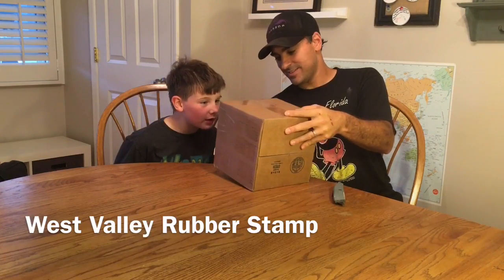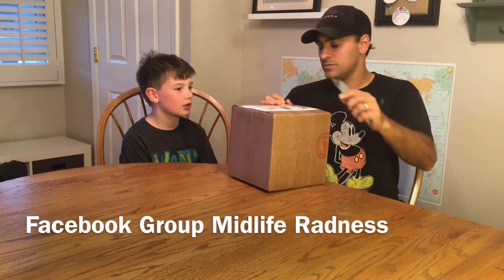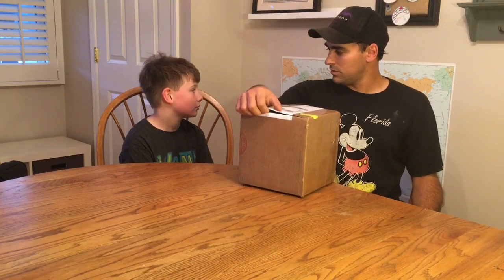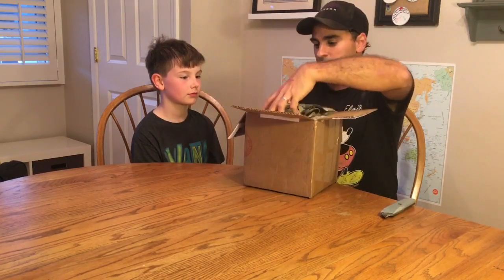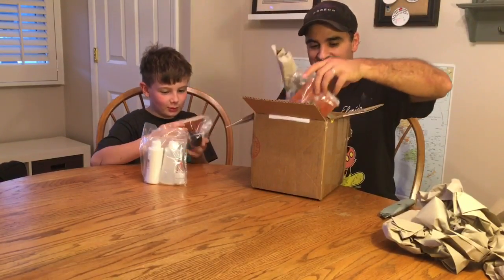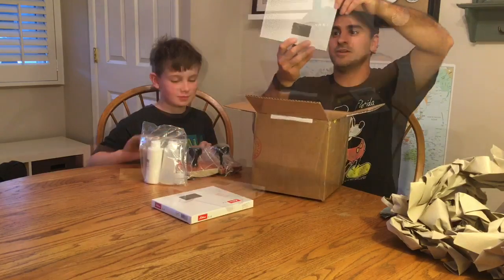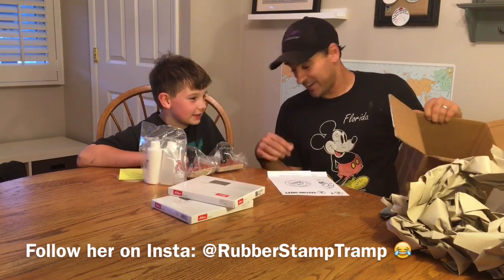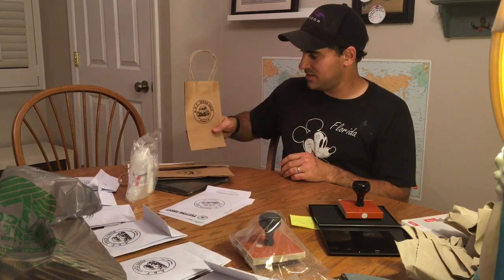ABF Skate Shop Rubber Stamp!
Rubber Stamps are cool! Get yours from West Valley Rubber Stamp! Support Skater-Owned!